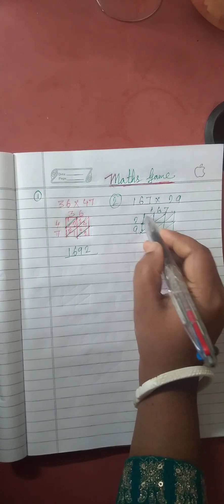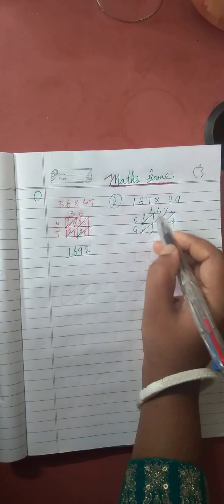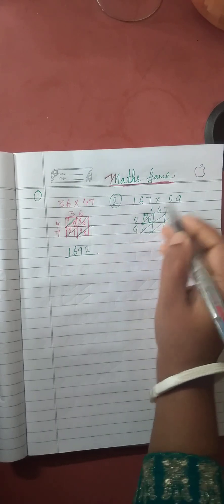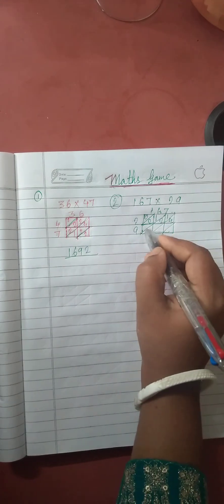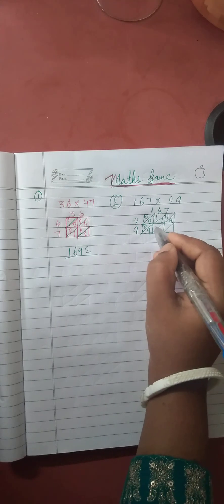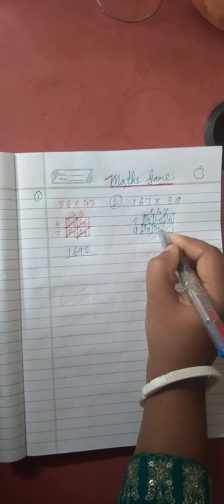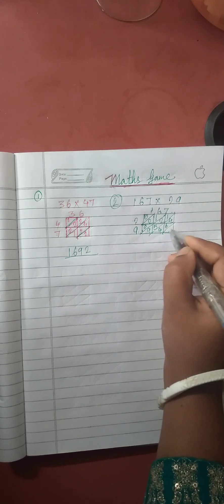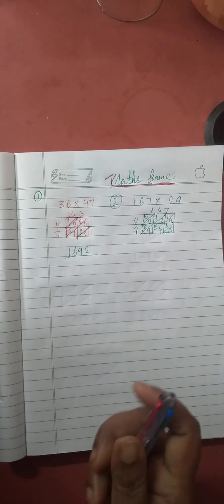very easy# multiplication tricks game(685×721),(36×47)such study maths@babiesentertainment-TSi4